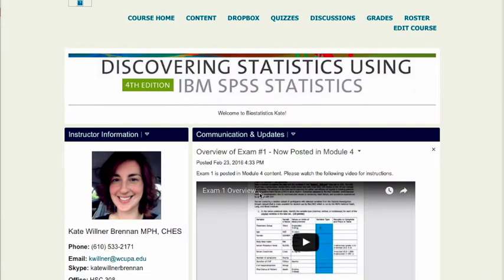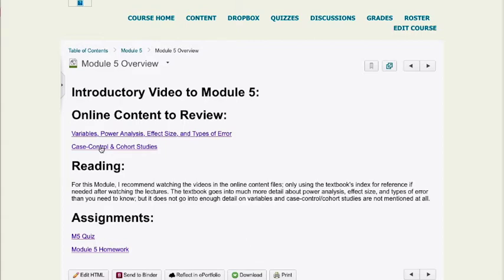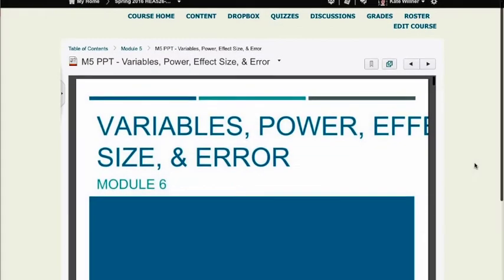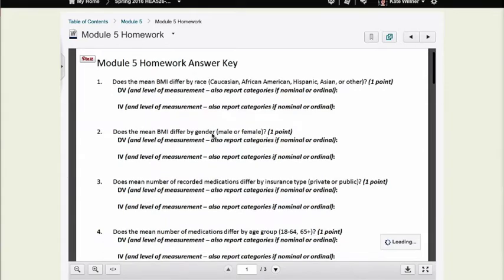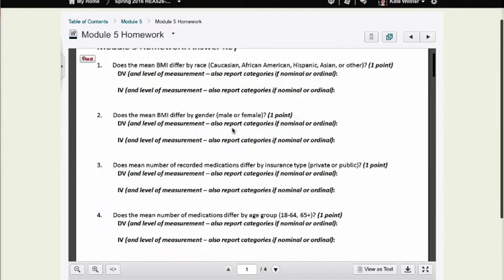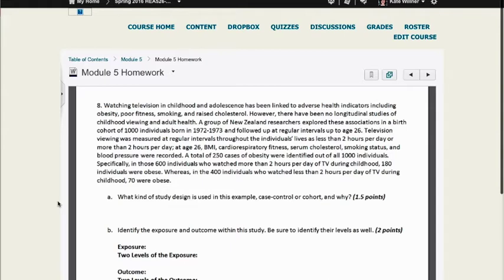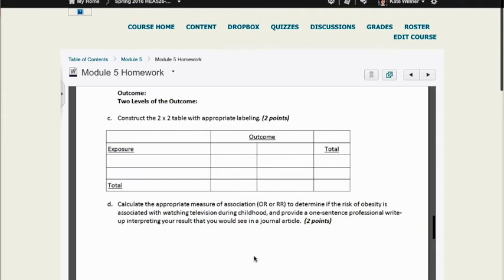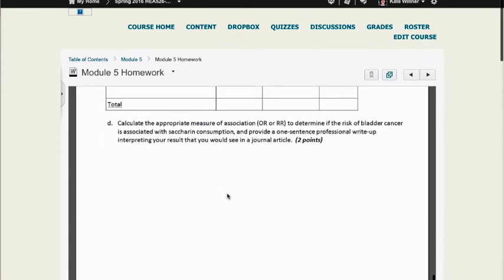Module 5 Introduction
Overview of Module 5 for HEA 526